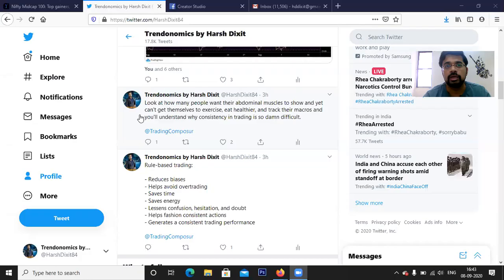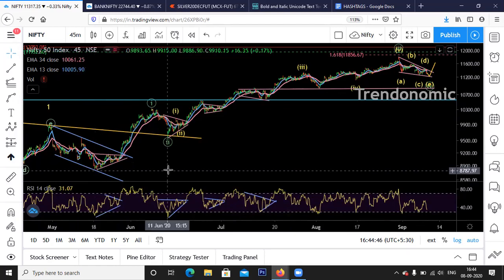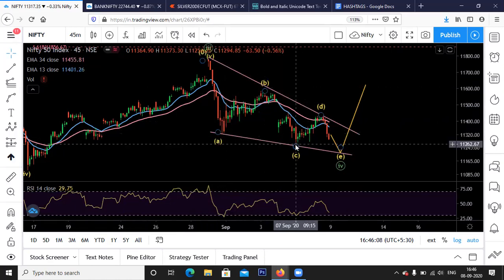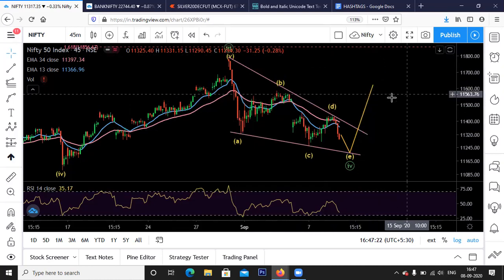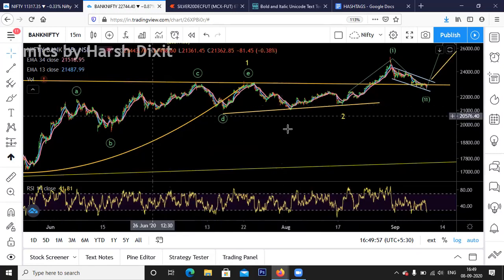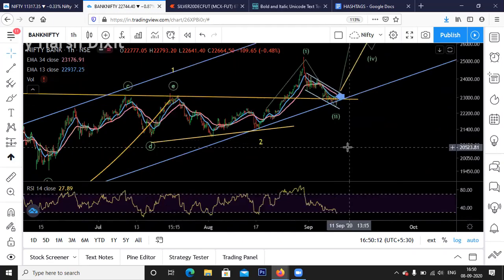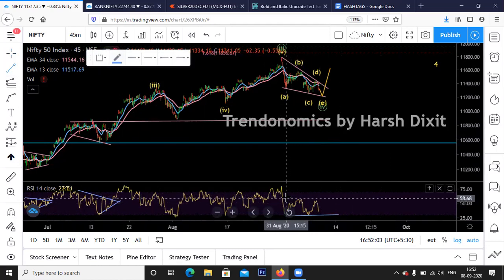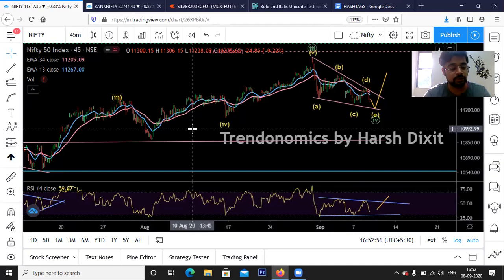NIFTY BANKNIFTY ELLIOTT WAVE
In this video I have shared my short update on Nifty and Bank Nifty.
Market is still in sideways consolidation. Once Market Breaks above it we might see 12000 & Higher. Bank Nifty may head to 27000 post breakout. Overall wait for the Breakout.

Learn to Invest & Trade Like Professionals

Process of identifying Opportunities based on Technical Analysis via Scans

High Probability Trade Set Up that works on various Asset Classes & Time Frames

About Webinar

Access Recording below